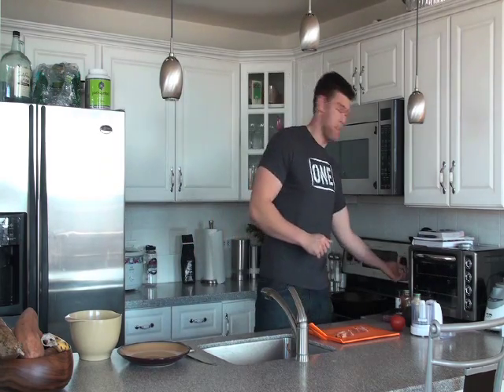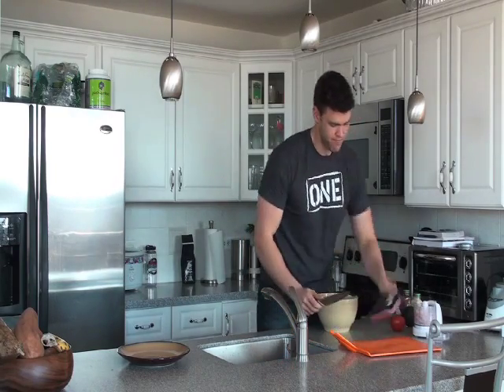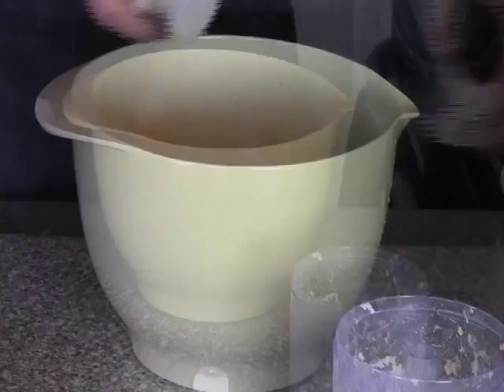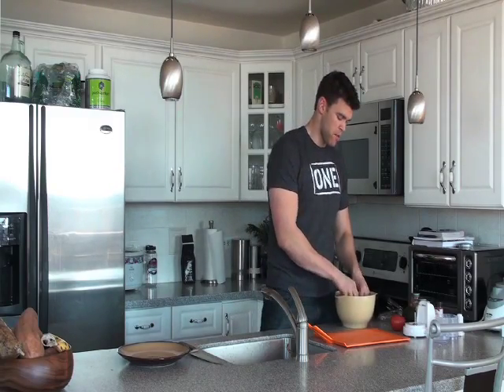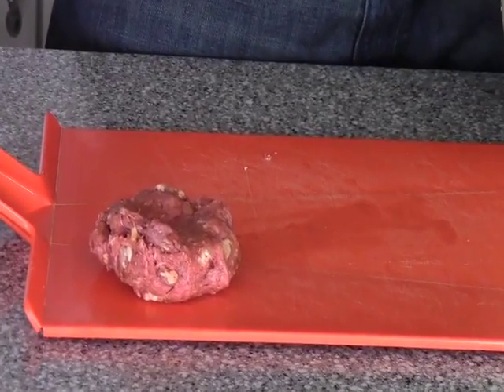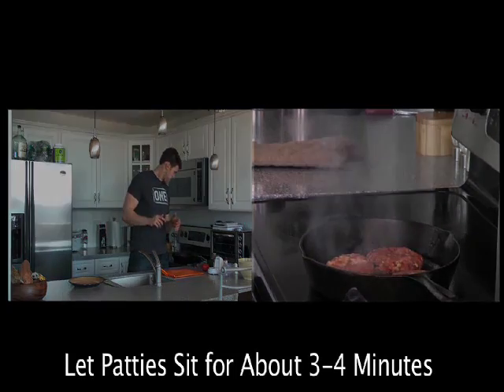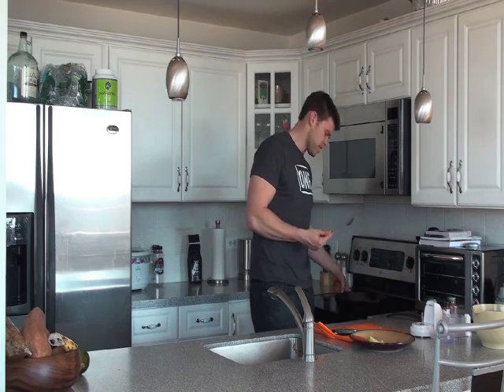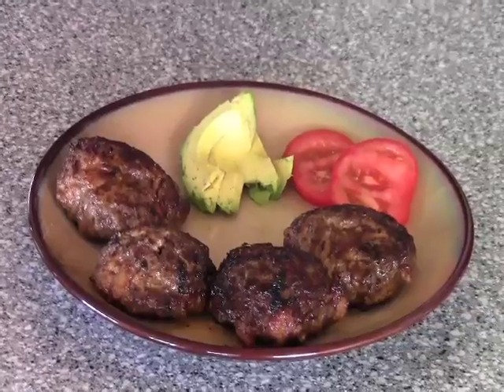CManCooking Bacon Burgers RC